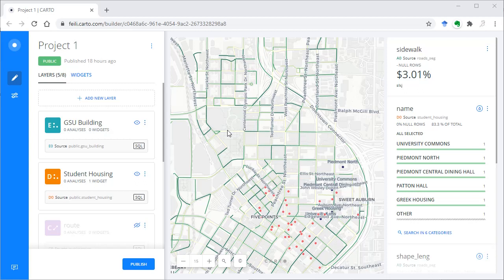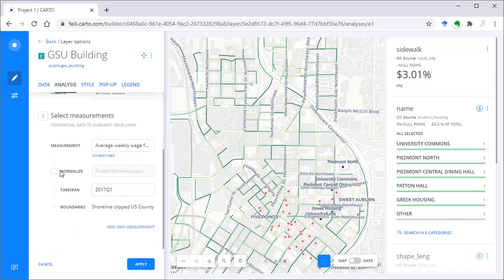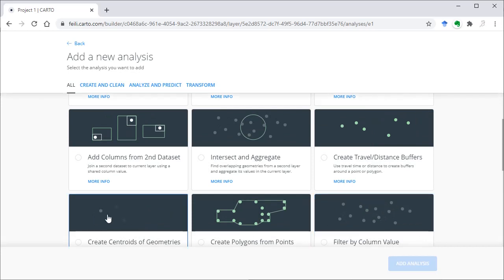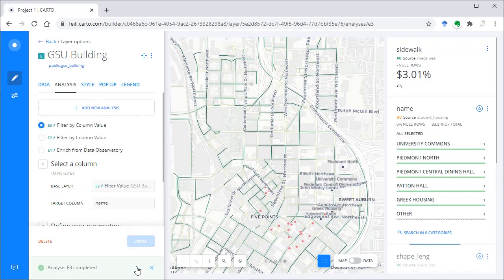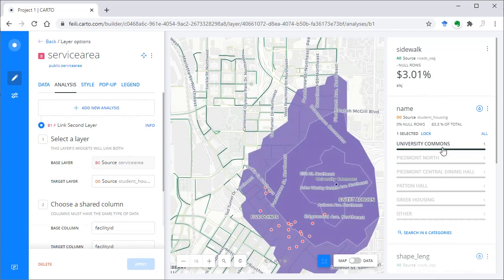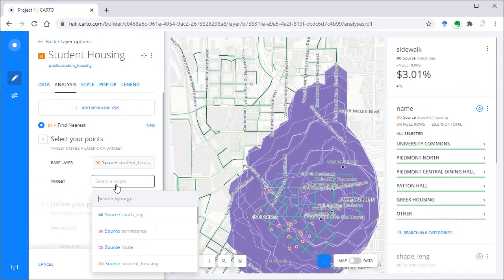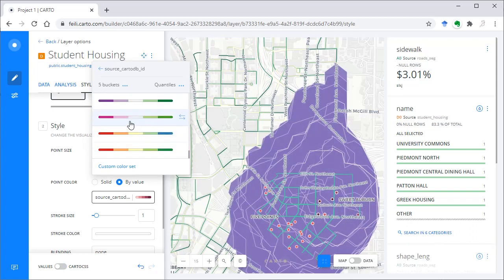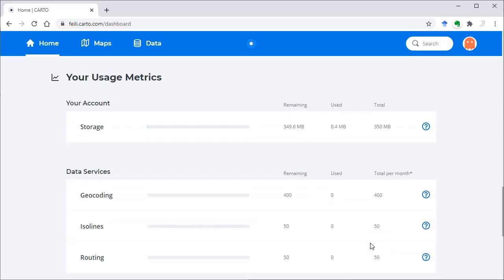Add Analyses to Your Map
An introduction to CARTO analyses.